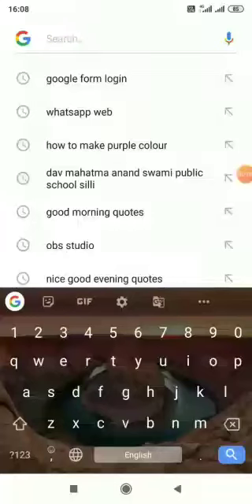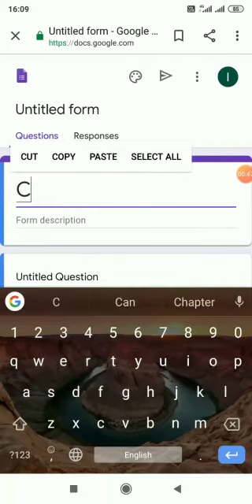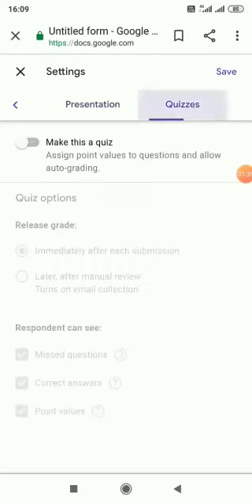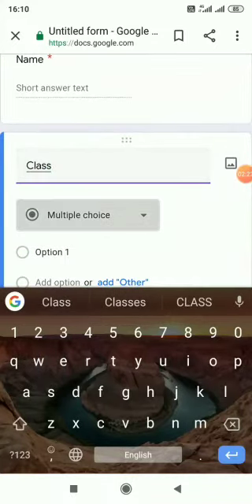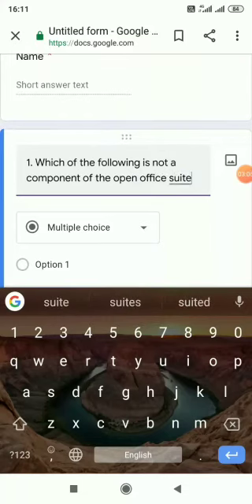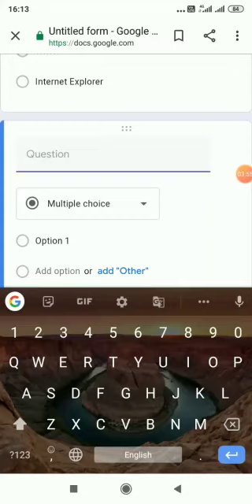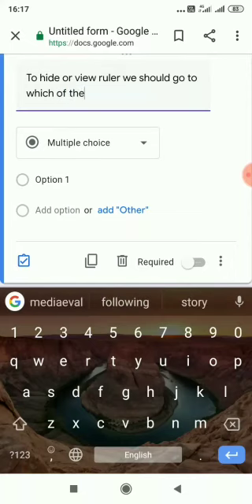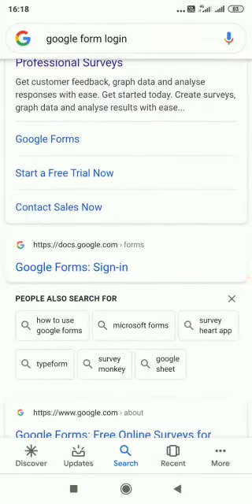How to make Online Quiz :By Ankita